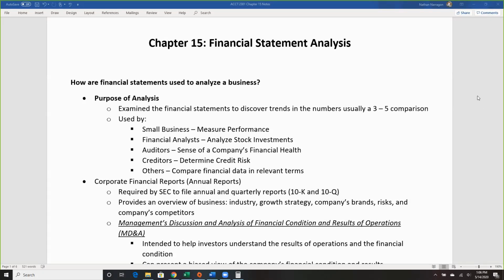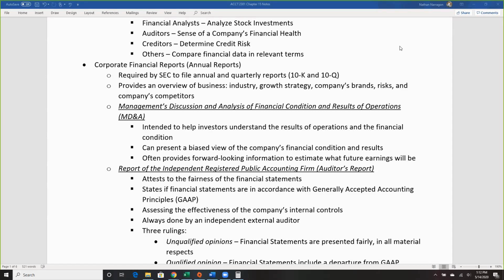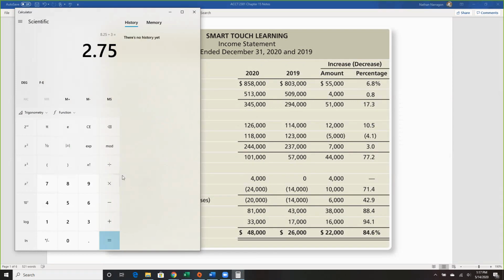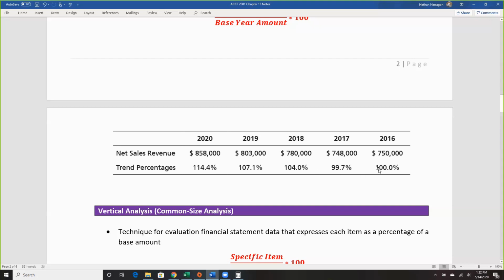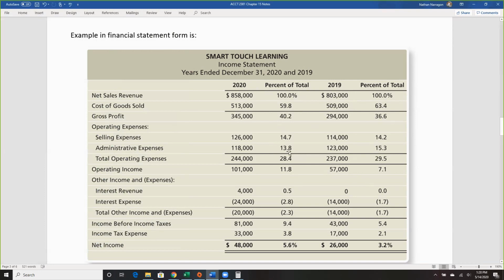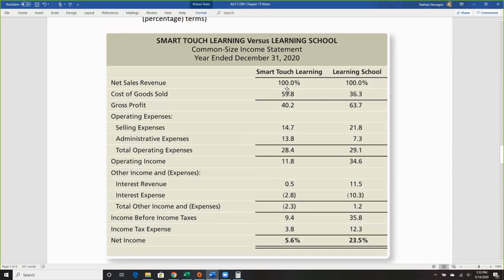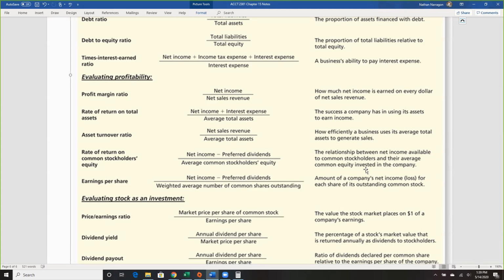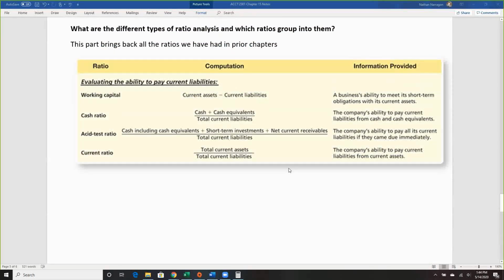ACCT 2301 Chapter 15 Lecture Webex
Going over the last chapter in ACCT 2301 Pearson, on WebEx, the classic ratios are back baby